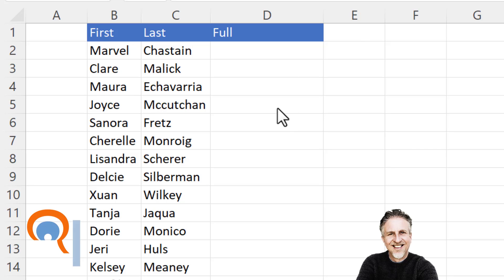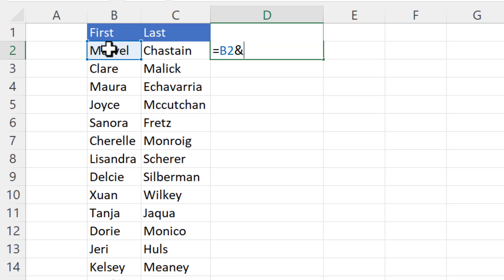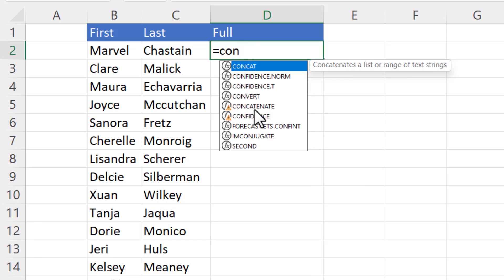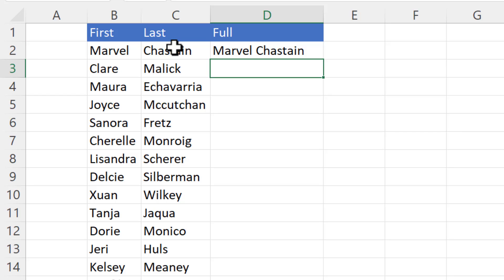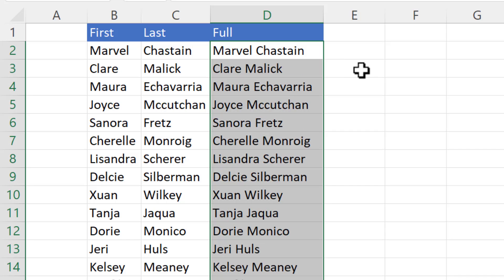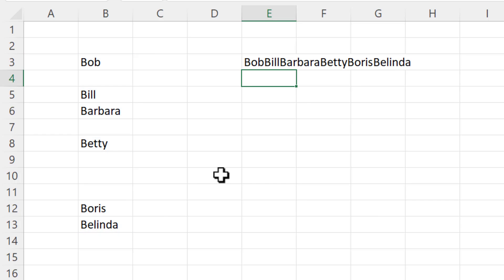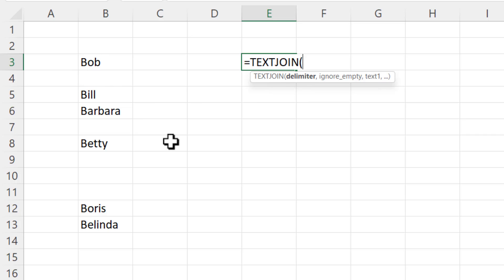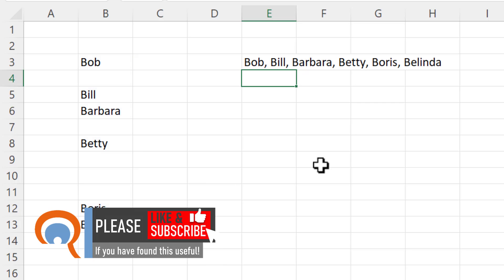How to Concatenate in Excel | Concatenate with Space, Comma or Other Delimiter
In this video I demonstrate four different methods for concatenating or joining text or numeric values using formula.

00:00 Introduction
00:12 Concatenate using the & character
00:43 Concatenate using the CONCATENATE function
01:20 Concatenate using the CONCAT function
02:05 Concatenate using the TEXTJOIN function